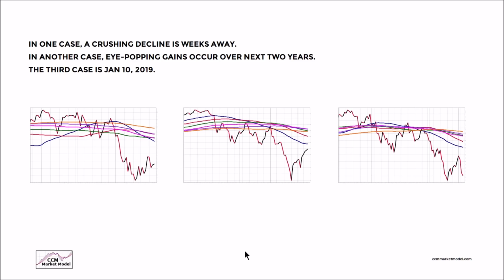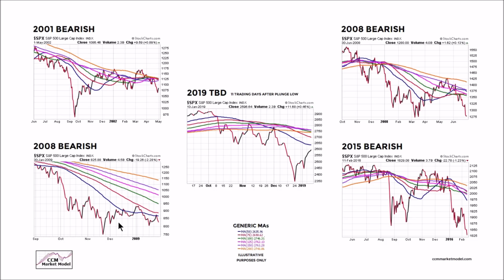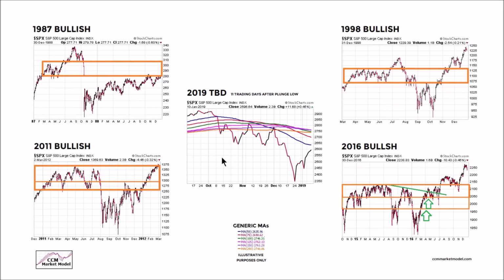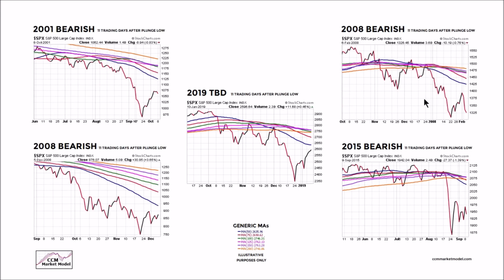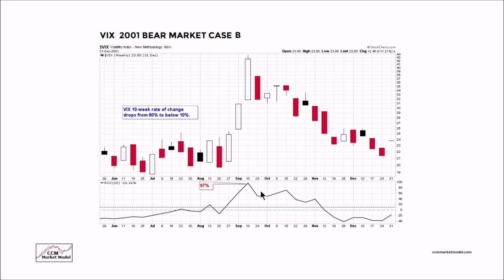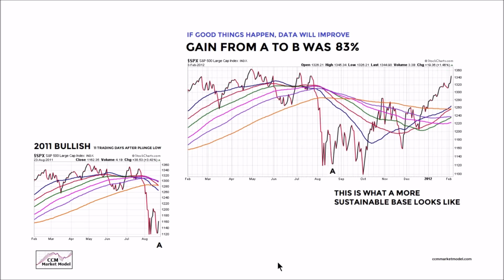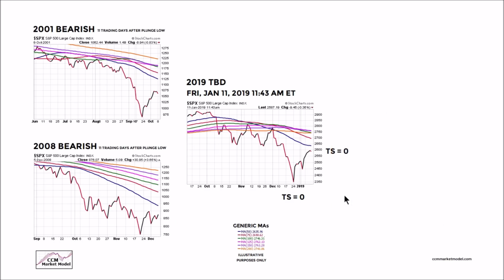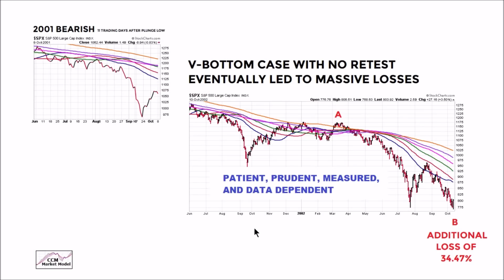What Does History Say About V-Bottoms In Stocks?